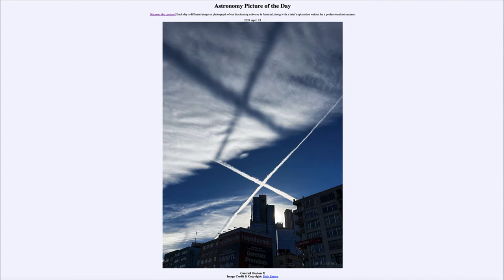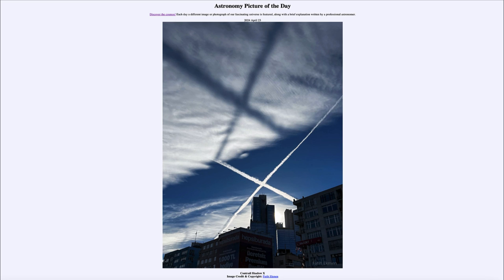2024 April 23 - Contrail Shadow X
In today's image, we see two contrails from airplanes that cross in the sky. Because of the positioning of the Sun and upper clouds, we also see the shadows cast by these contrails which form an X on the clouds above.